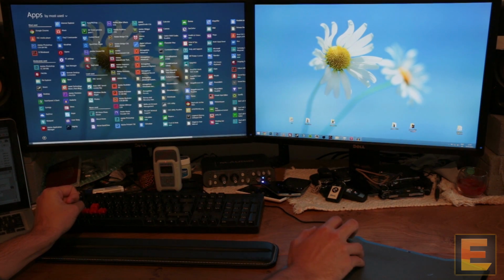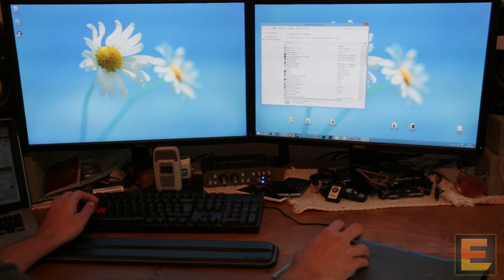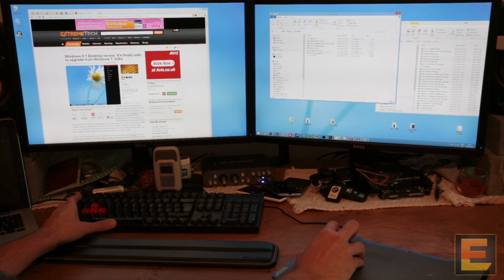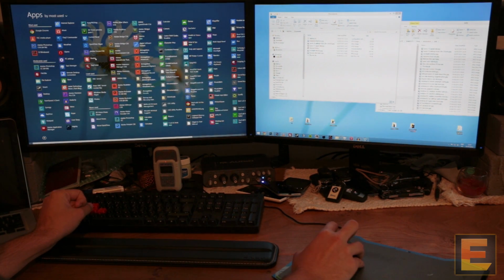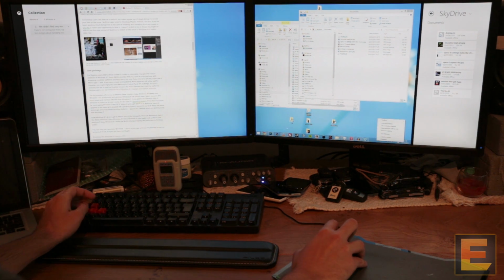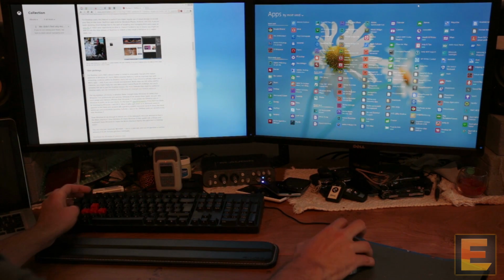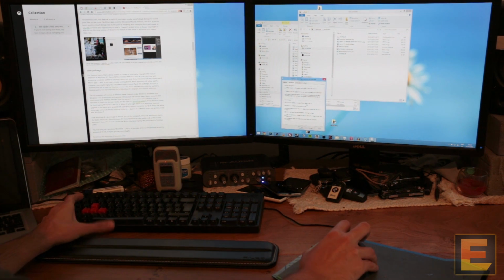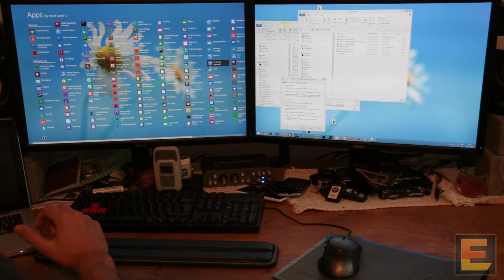Windows 8.1 multi-monitor, Desktop, Start menu, hands-on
Windows 8.1 introduces a few new features to improve the quality of life for mouse-and-keyboard and multi-monitor users. The Start button makes its return, you can default to the Apps view instead of the Start screen, and SkyDrive integration with Explorer is very cool.